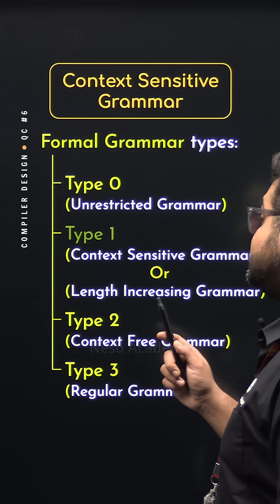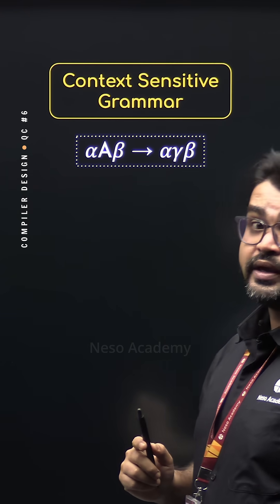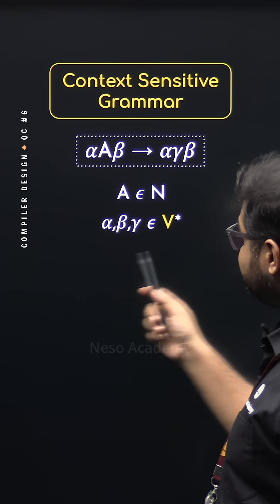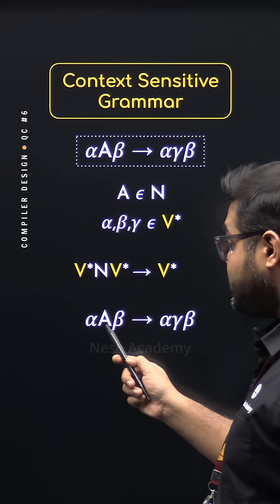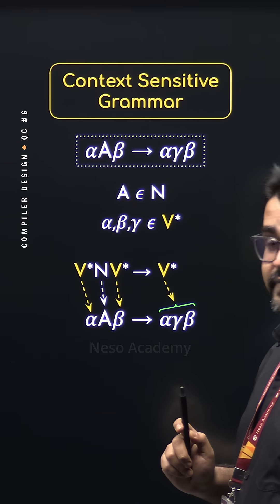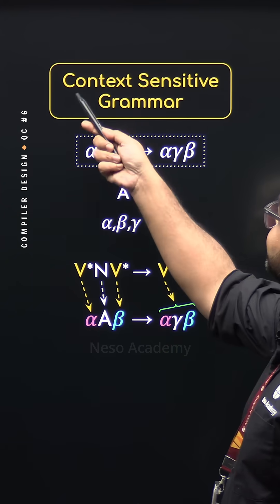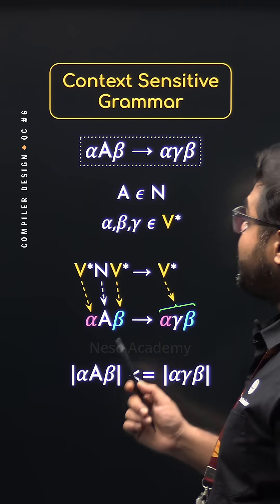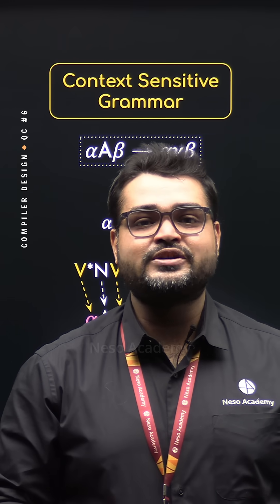Type 1 or Context Sensitive Grammar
In this we will understand what Type 1 or Context-Sensitive Grammar is in Compiler Design and explore the reason why it is also known as Length-Increasing Grammar, along with relevant examples.